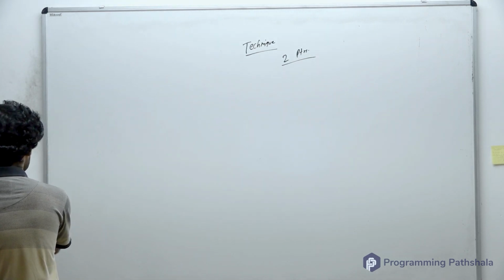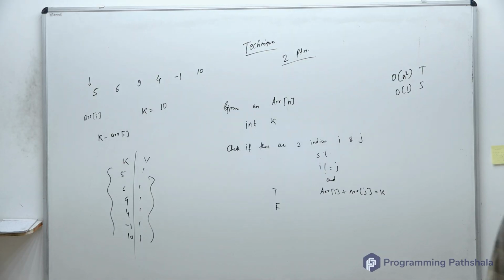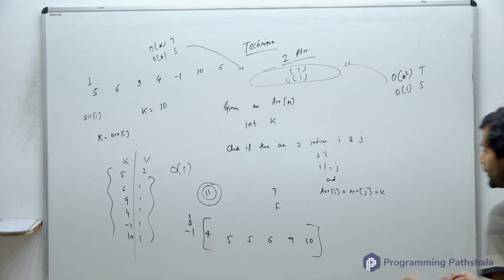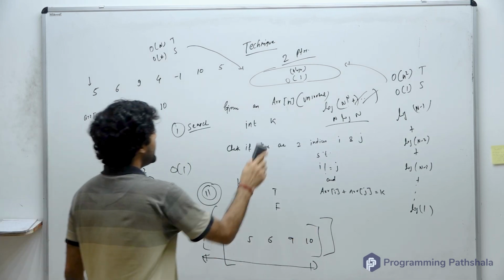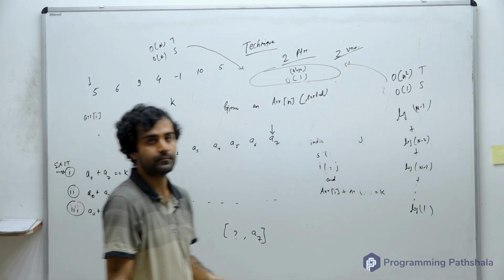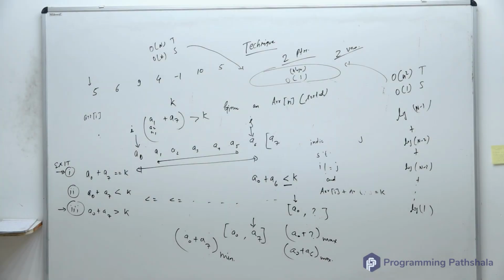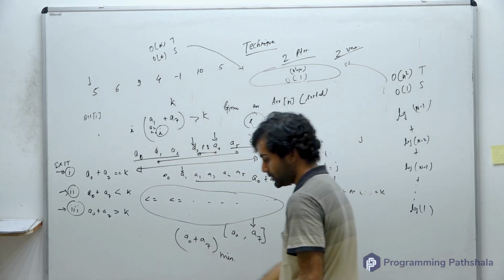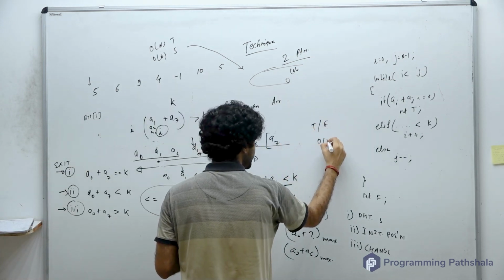Two Pointer Technique | Two Sum Problem | Complete DSA Course | L-44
In this video, we'll dive into the Two Pointers technique, a powerful approach to solving problems involving arrays and linked lists. We'll break down how to use two pointers to efficiently solve problems that would otherwise require nested loops, such as finding pairs, removing duplicates, or reversing arrays.

TimeCodes
00:00 - Intro
00:10 - Problem Statement
2:42 - Brute Force Approach
3:07 - Optimized Approach
24:42 - Code Implementation